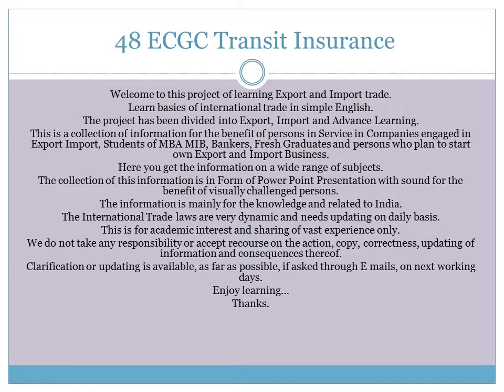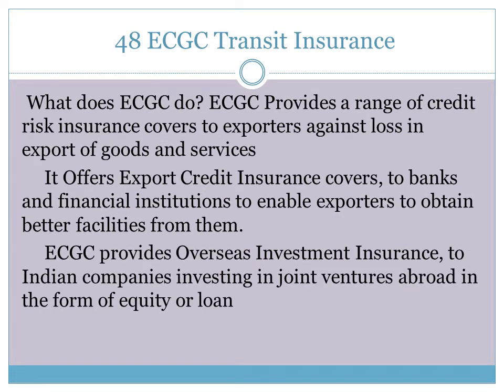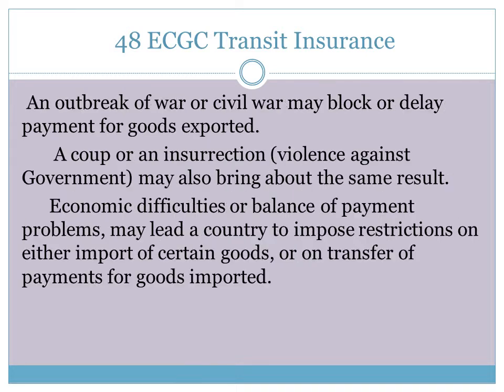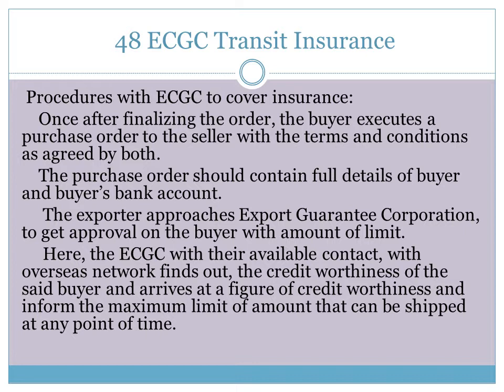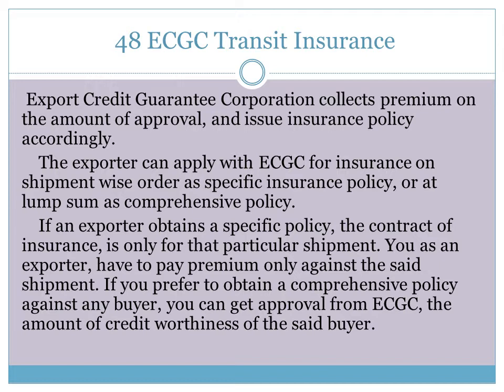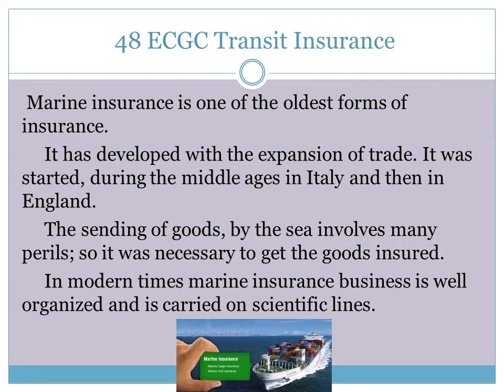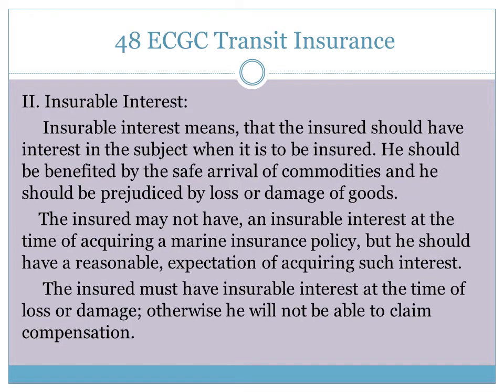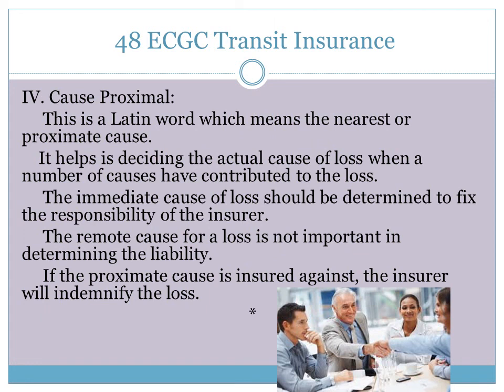48 ECGC Transit Insurance